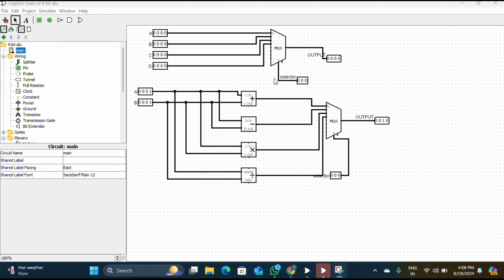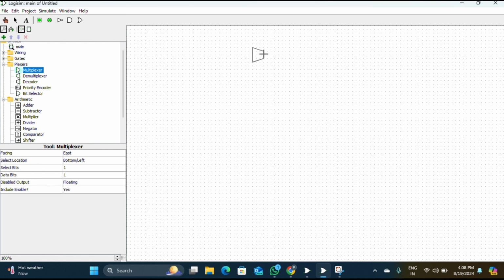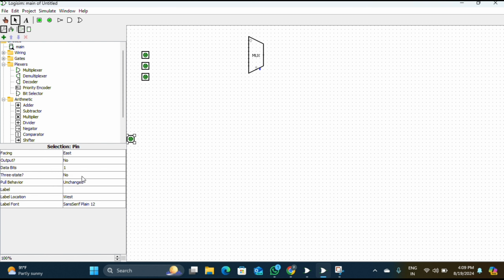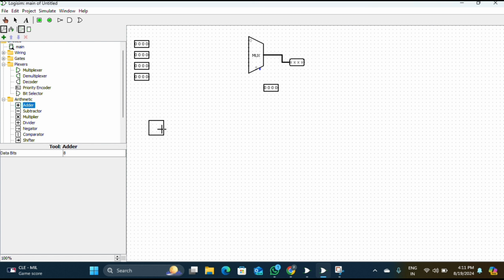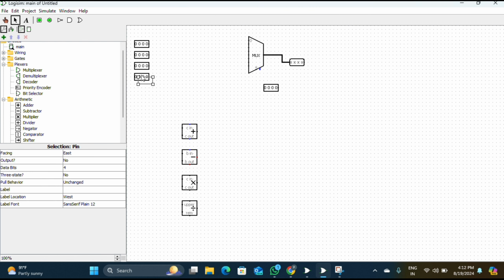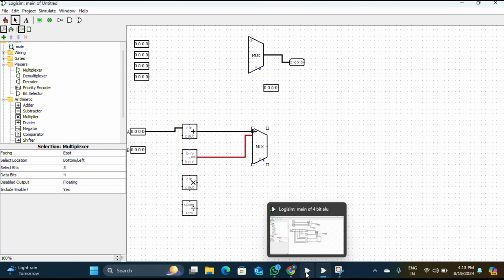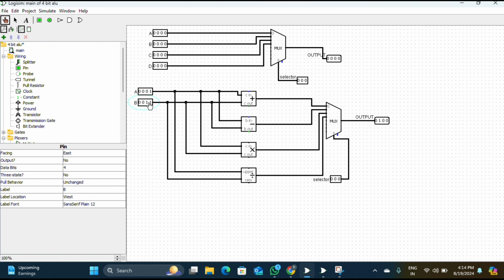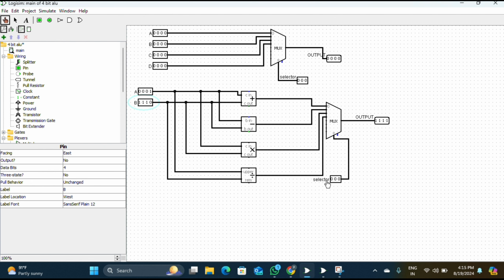4 Bit Alu